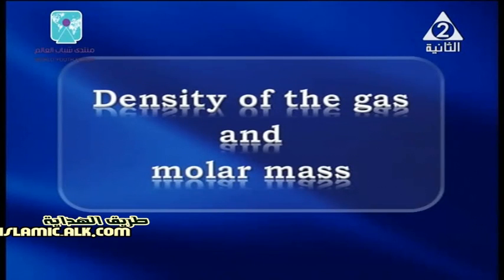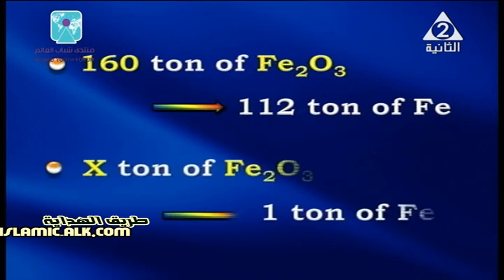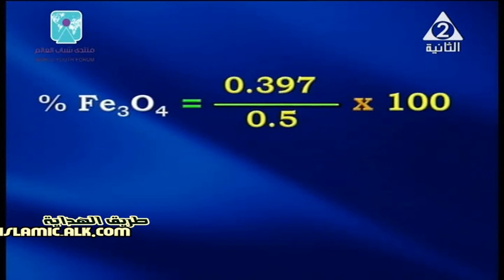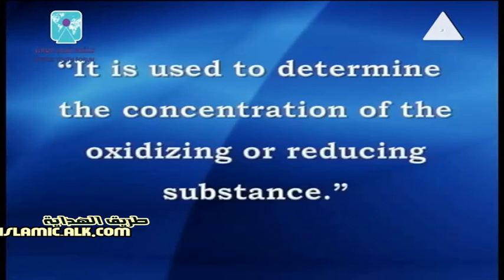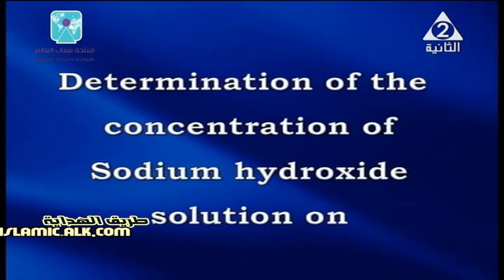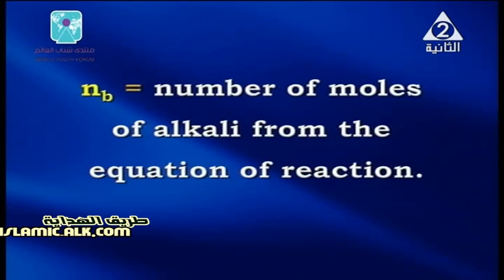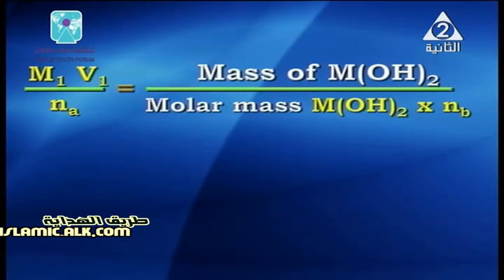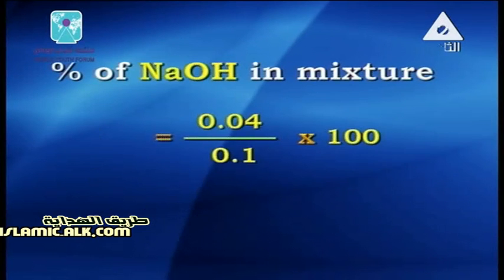كيمياء لغات 3 ثانوي " Revision on chemical calculation" 09-11-2017